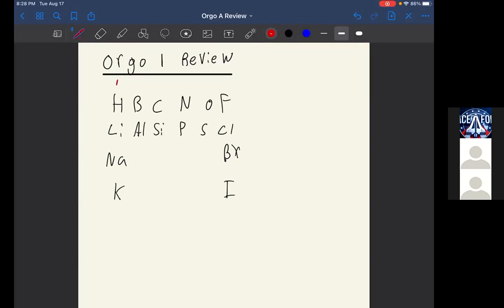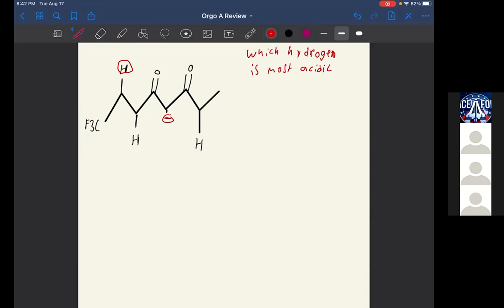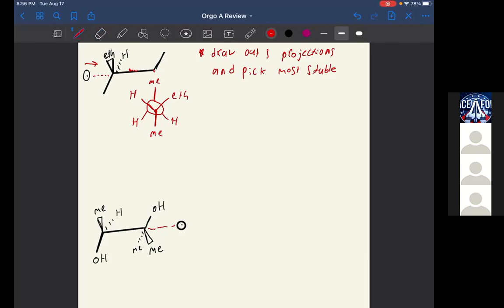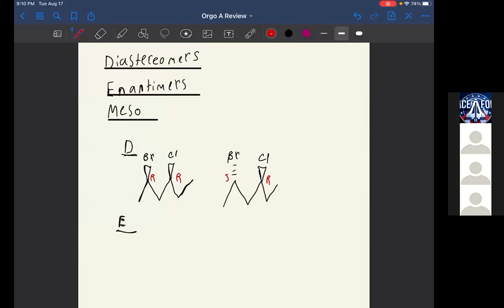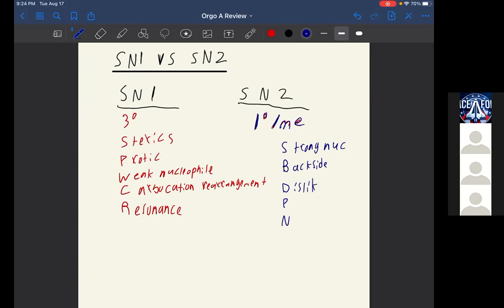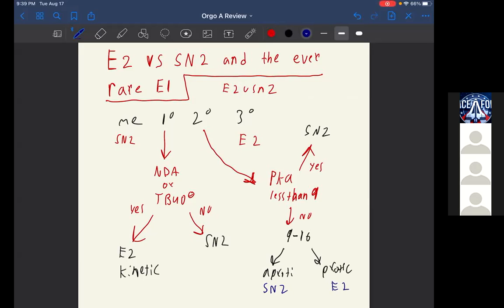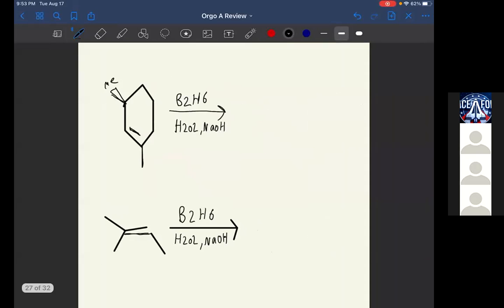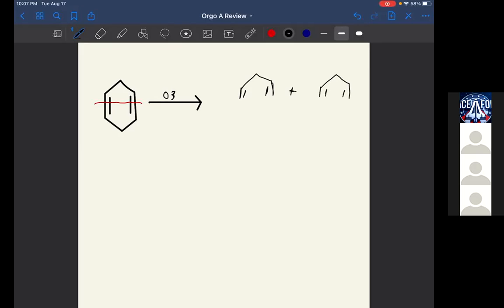orgo 1 review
orgo 1 review for Dr.Paull
Taught and narrated by tutoring america staff member, and editing performed by Giovanna Palmese